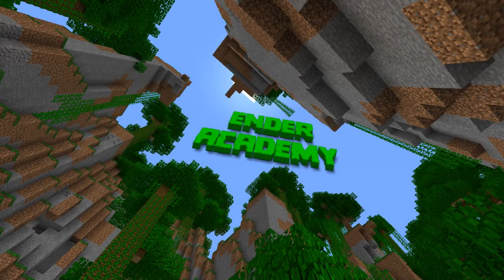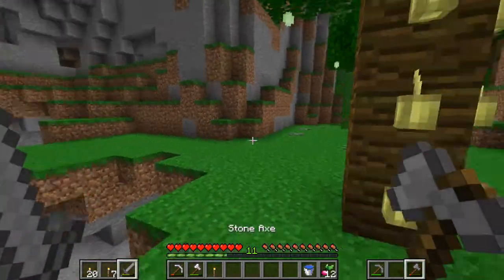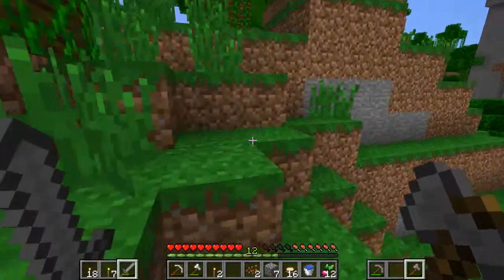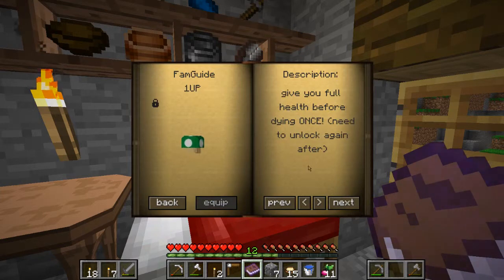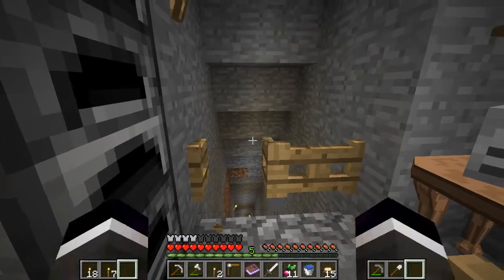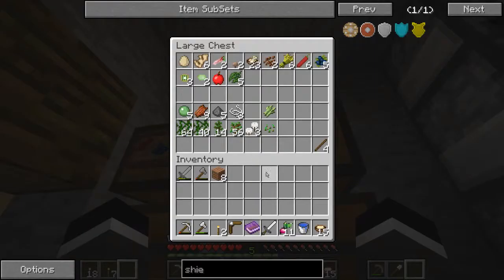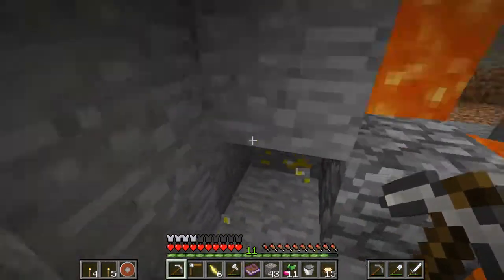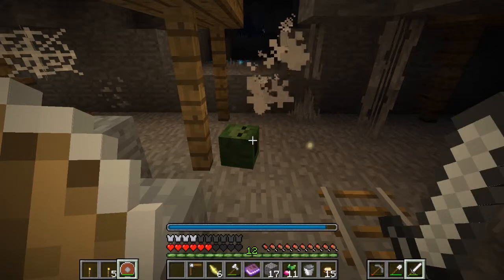Ender Academy - 1 - Stone Age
Today we survive through the early days of our great adventure, and explore the abandoned catacombs beneath the jungle.

Running in Minecraft 1.6.4, this is a modded client using a custom-built modpack.  Due to creative rights held by many of the fantastic modders who made this possible, the Ender Academy modpack is not publicly available.  However, a full list of mods (and a change log for future alterations to the series) can be found below: